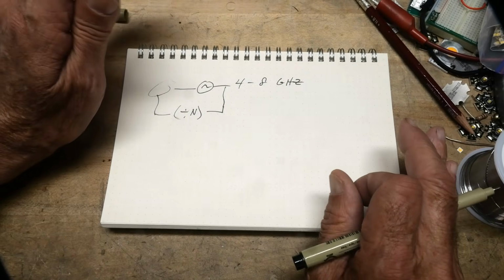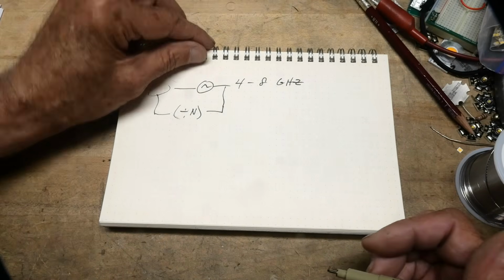#2666 Microwave RF Sampler